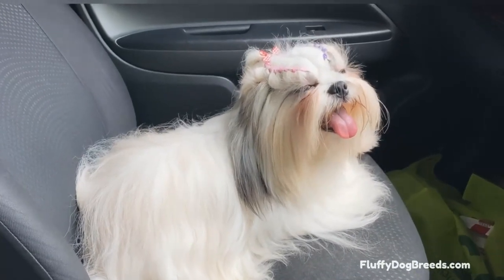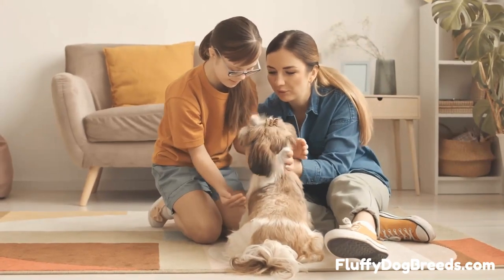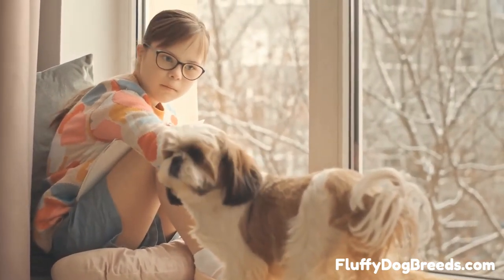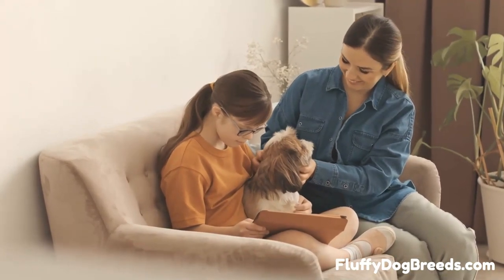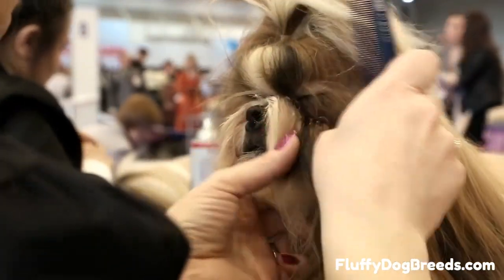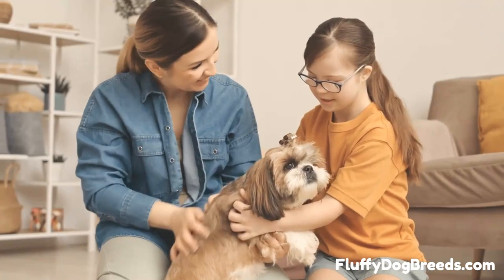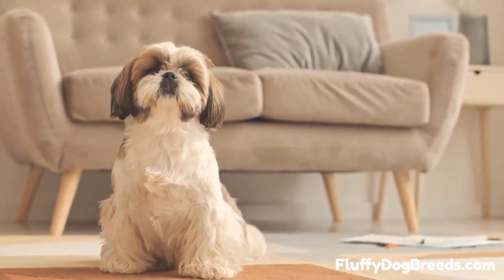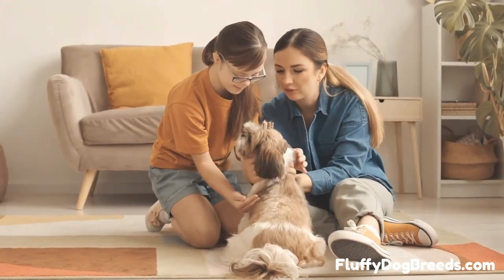"Don't Miss Out! Here are 9 Shih Tzu Types Perfect for Every Home!"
No matter which Shih Tzu type you're looking for, these 9 Shih Tzu types provide a great range of options. Whether you're looking for a loyal and loving canine or an adorable show dog, Shih Tzus will make a great addition to any family. So if you're considering a Shih Tzu as a pet, be sure to research the different Shih Tzu Types before making your decision. Good luck!